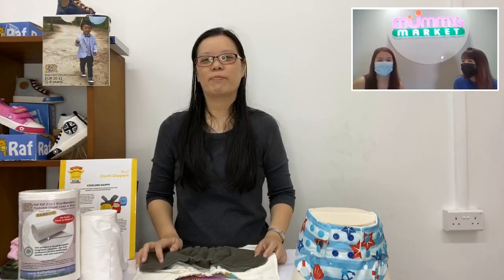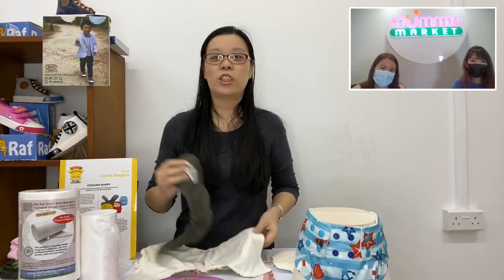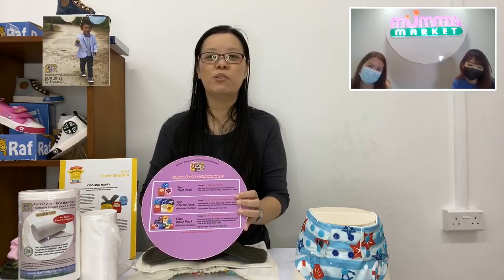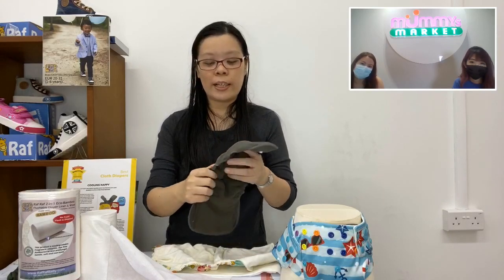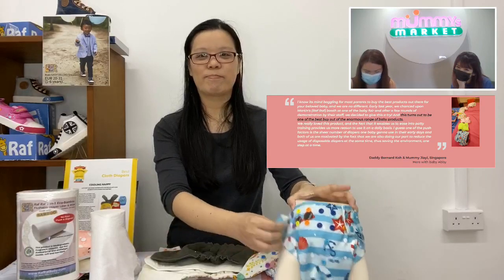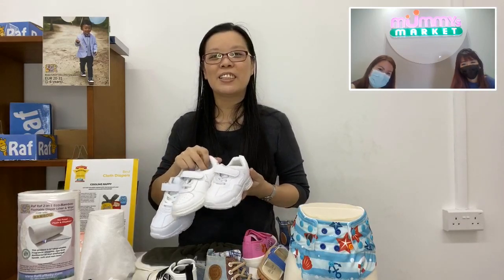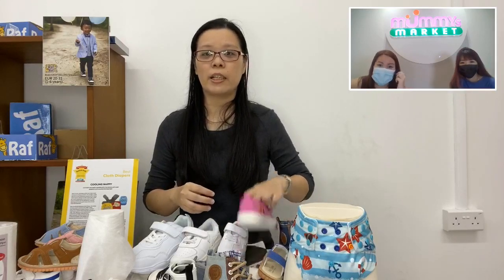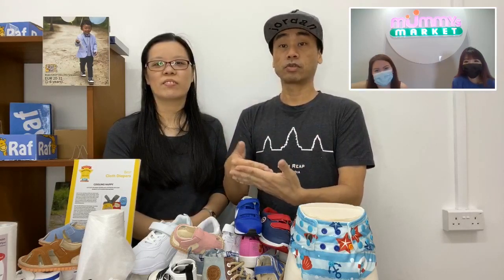THE BEST COMBO YOU CAN GET FOR BABY'S DIAPERING!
Especially for first time moms, watch on to find out what's so special and amazing about bamboo cloth diapers and bamboo training pants specially designed by Raf Raf!
We have also specially featured white school shoes and running shoes that are machine washable! 😮